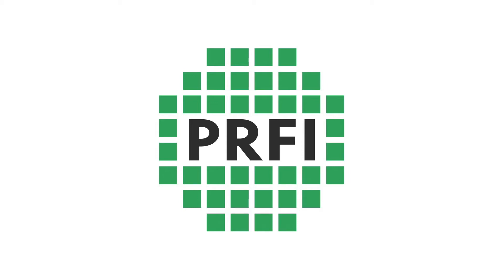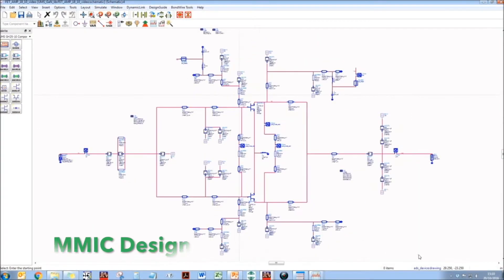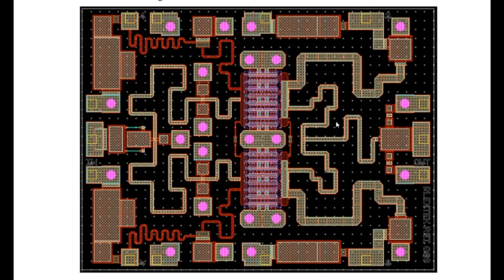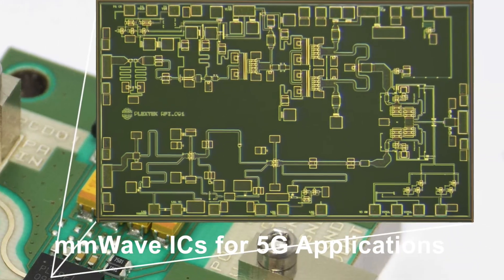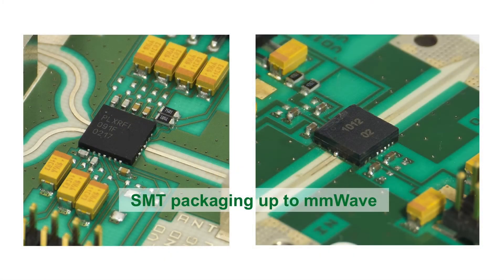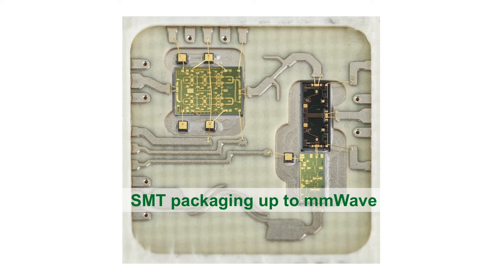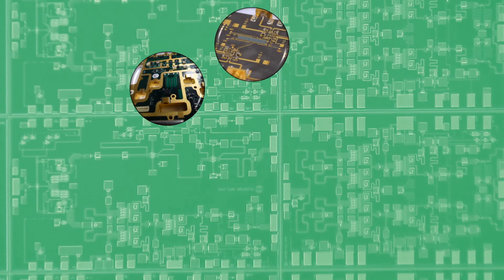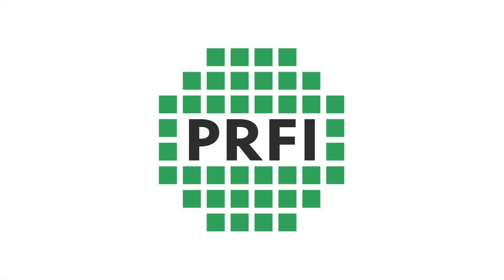PRFI Overview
An intoduction to PRFI, a UK-based design house specialising in the design of RFICs, MMICs and microwave & mmWave modules, for a range of applications including 5G telecoms.